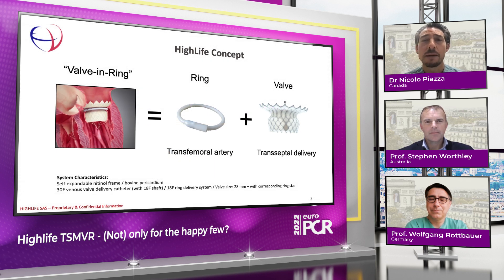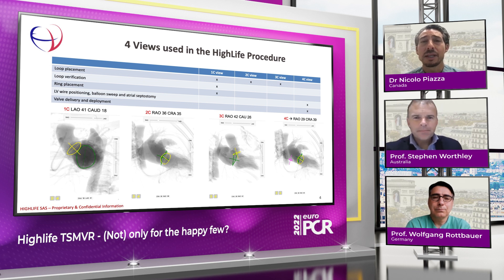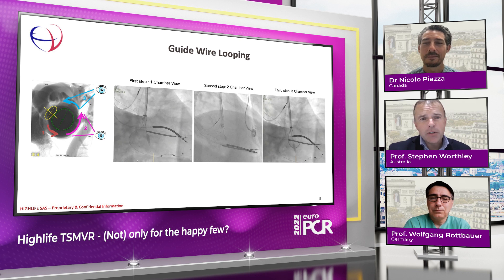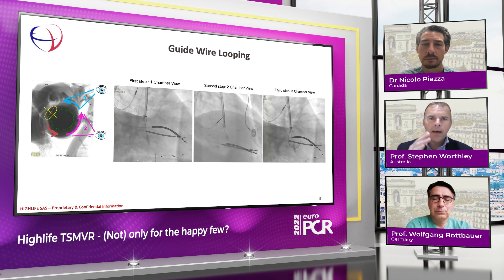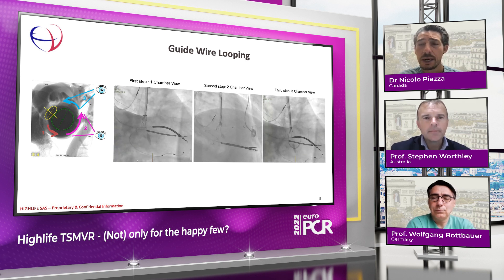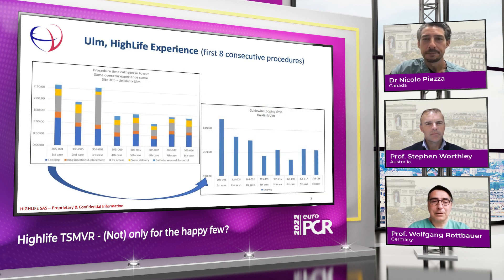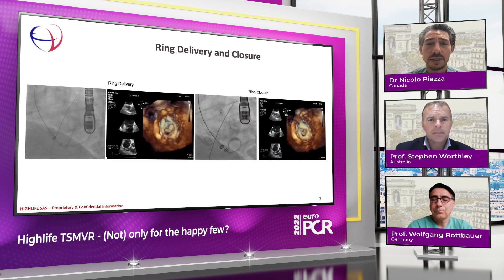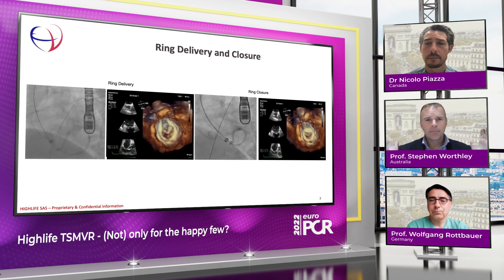Highlife TSMVR - (Not) only for the happy few? - EuroPCR 2022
Watch this discussion between Nicolo Piazza, Stephen Worthley, and Wolfgang Rottbauer to find out more about Highlife TSMVR imaging preparation, to understand the looping procedure, and to learn how to place the ring and valve delivery.

This video was recorded for EuroPCR 2022.